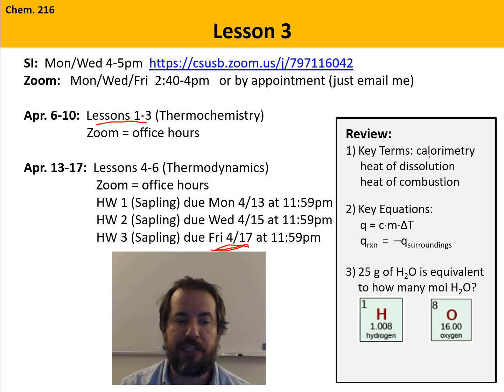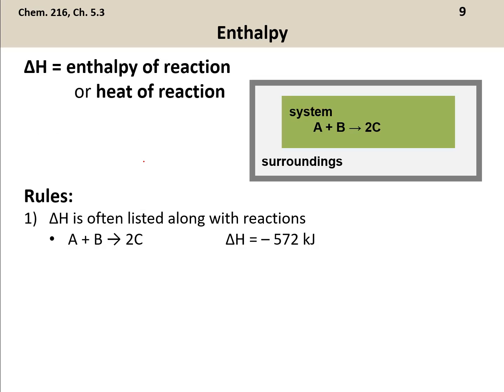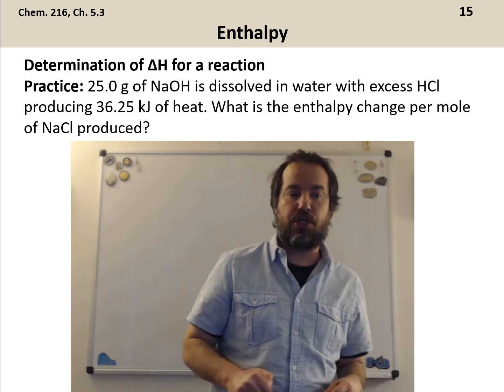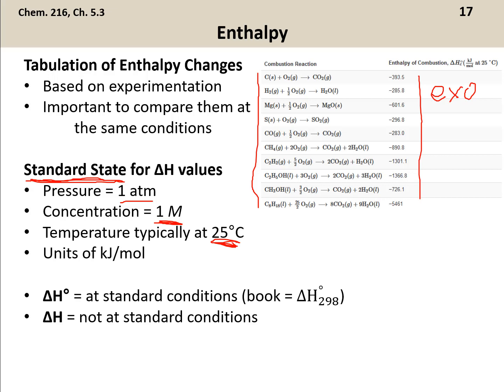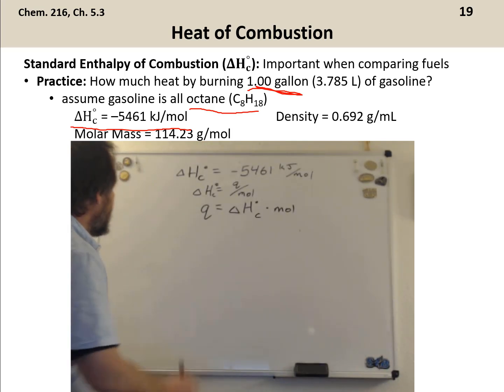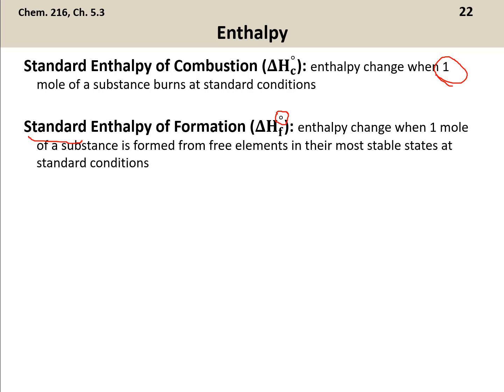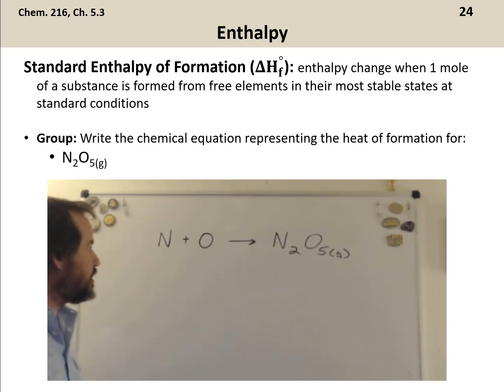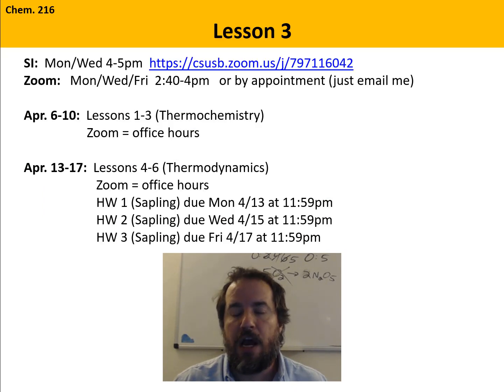Spring '20 - 216 Lesson 3